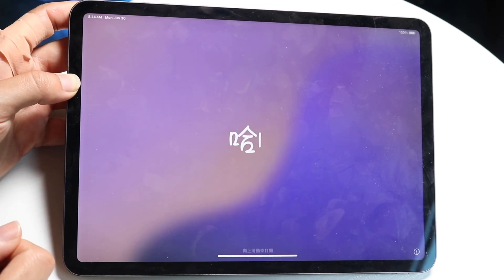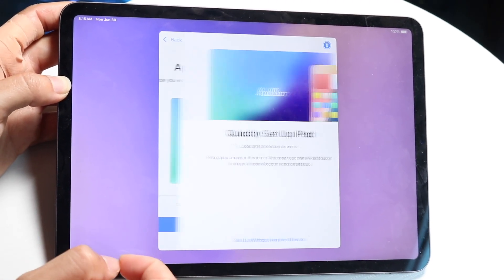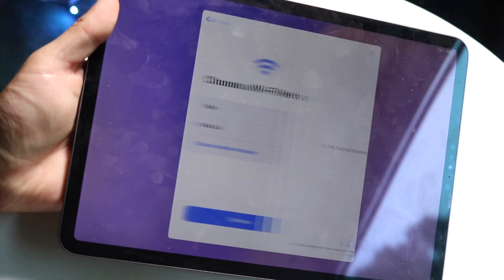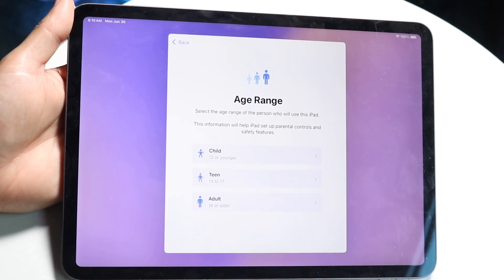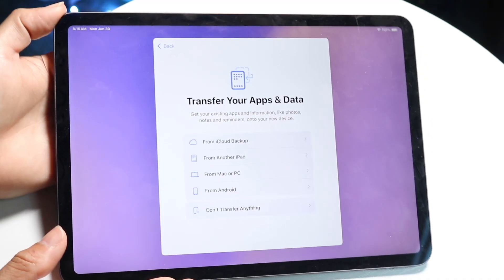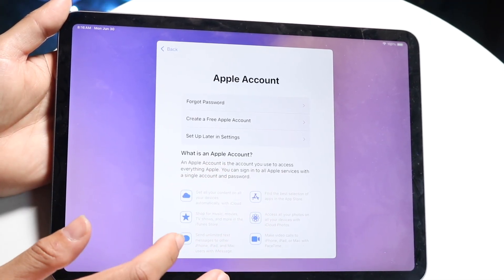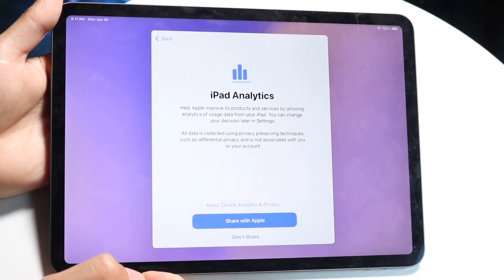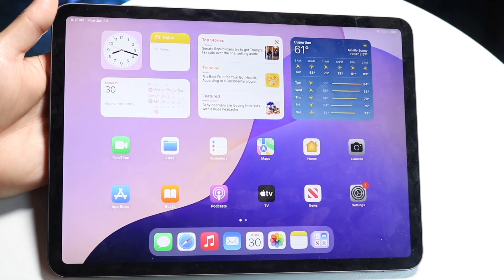How To Setup iPad On iPadOS 26!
Here is exactly How To Setup iPad On iPadOS 26!